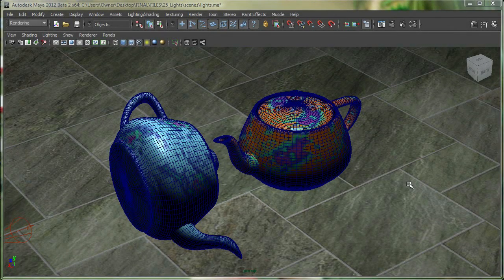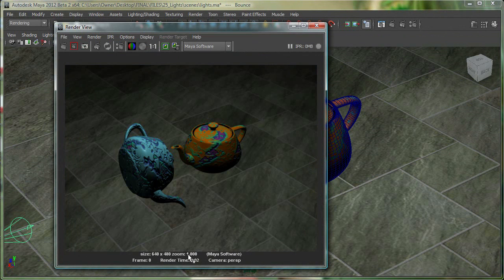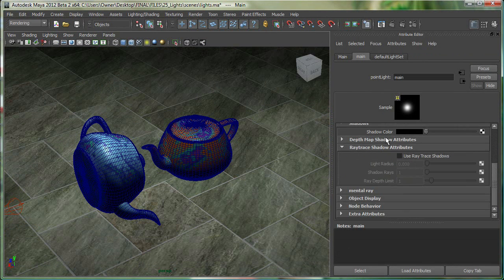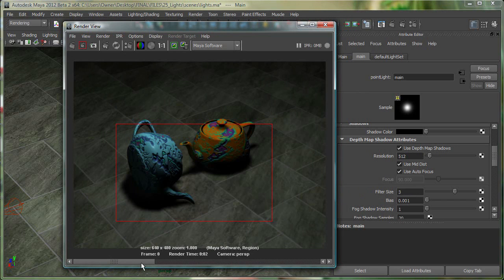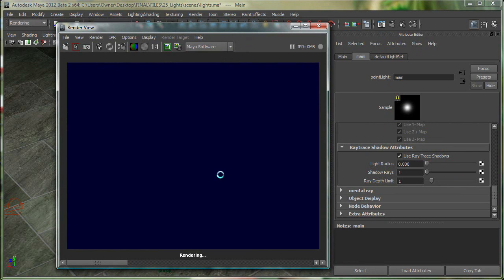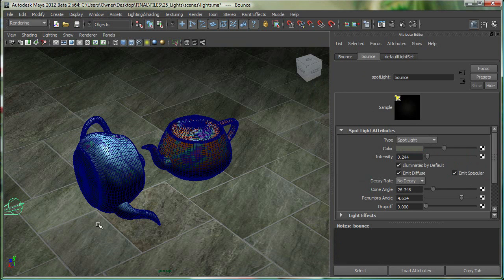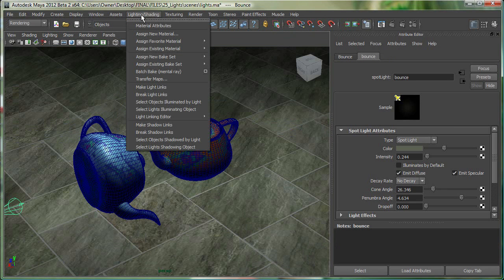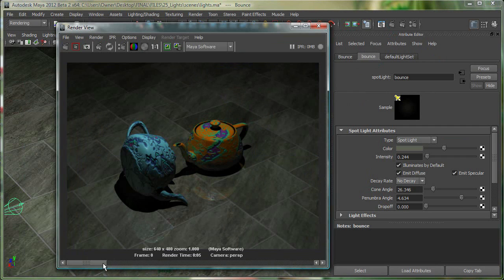Light Linking, Shadows, and Render Settings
Learn light linking in Maya to include and exclude objects from our lights. We will also discuss two different shadow types in Maya and some render settings.